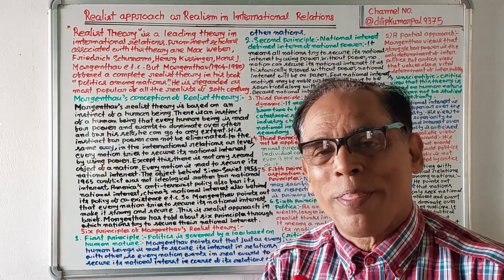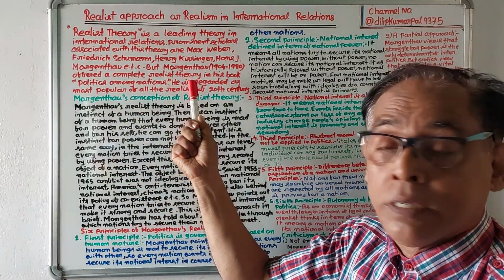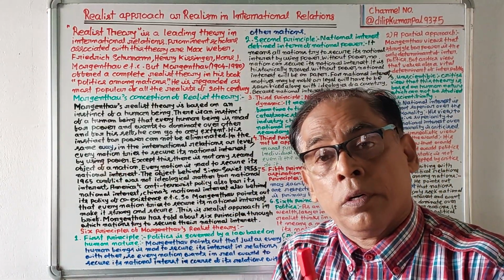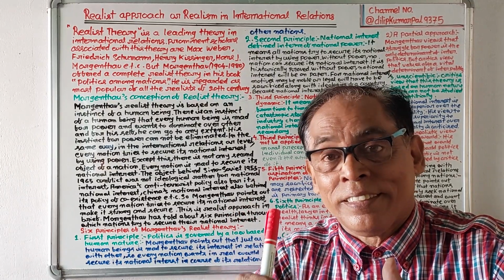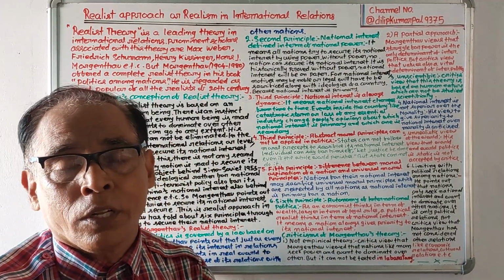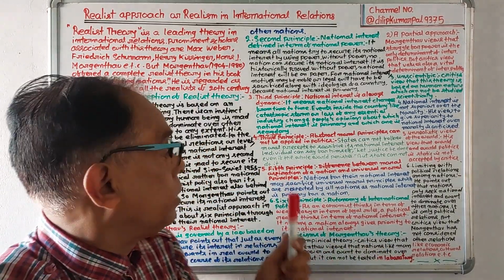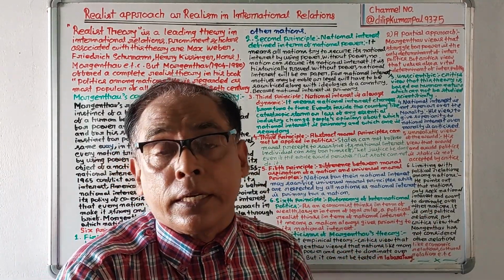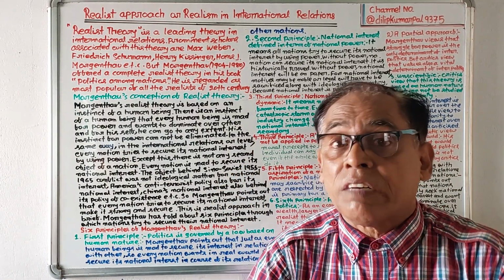523)Realist Approach(+3 3rd Sem+7th Pap)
politicalscience internationalrelations realistic approach